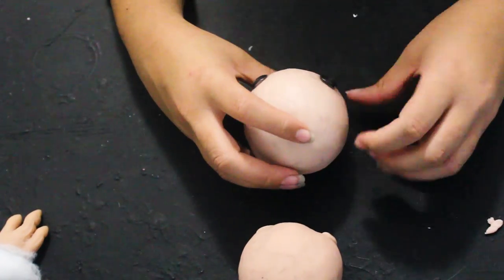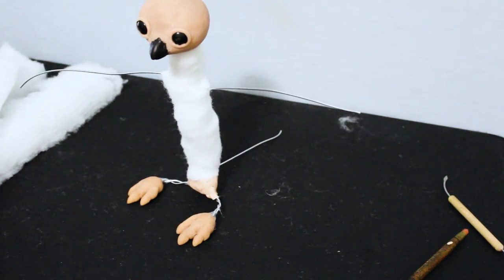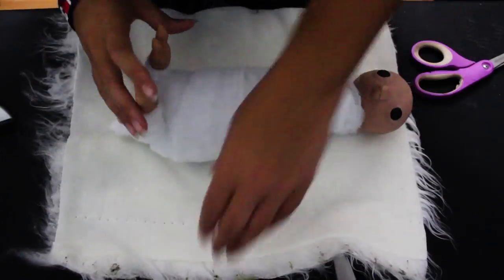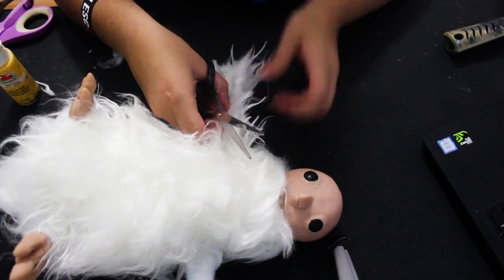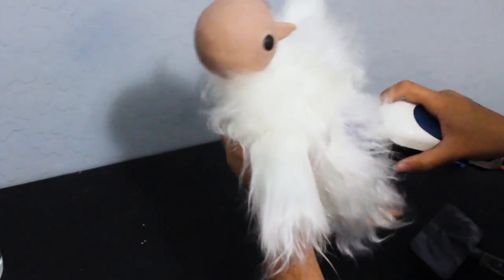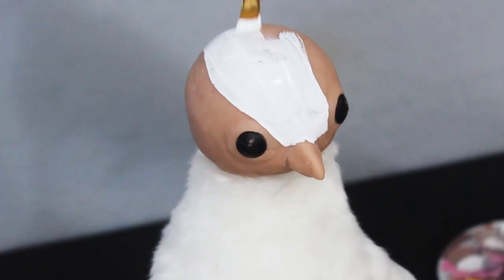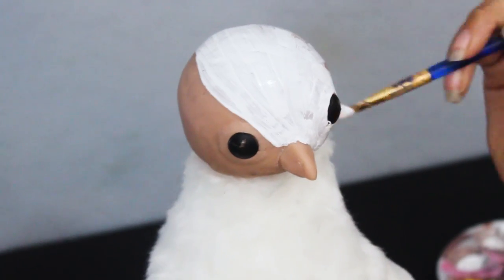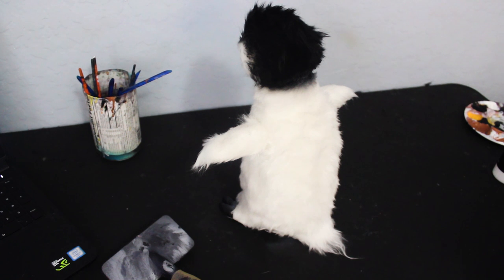DIY Baby Penguin Art Doll Tutorial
Hello everyone! I hope you are doing well! In this video you'll see how a baby penguin art doll was made.

Materials I used:

- Dual Action Siphon Feed Airbrush (I buy mine from TCPglobal.com)
- Super Sculpey Clay
- Quilt Batting
- Wire
- Acrylic Paint
- Faux (fake) Fur
- Hot Glue
- Fabri-tac